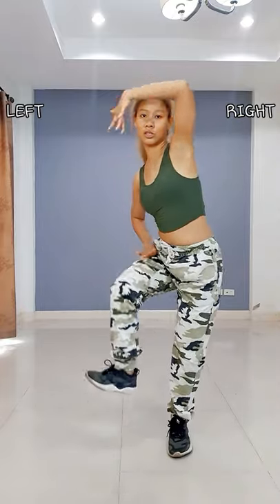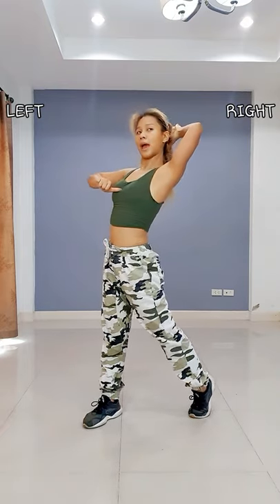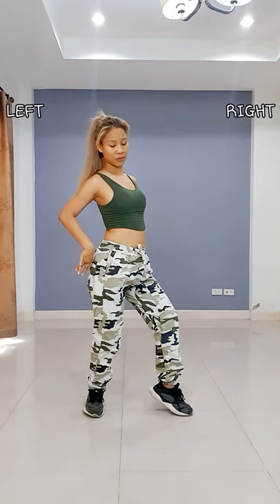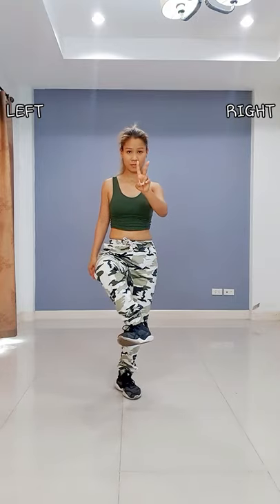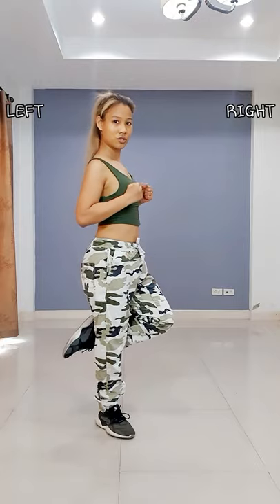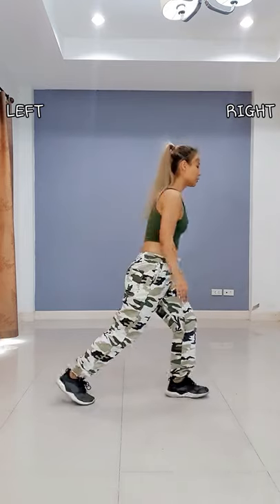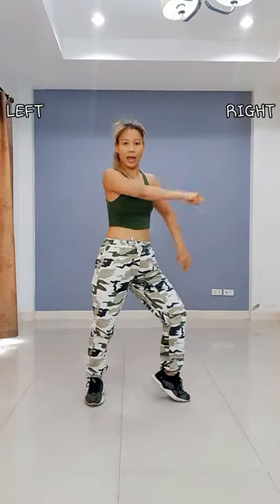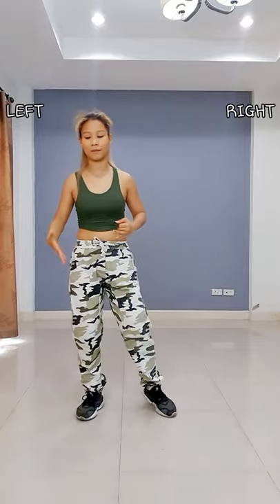LILI's FILM [THE MOVIE] Dance Tutorial "TOMBOY HIPHOP PART1" by Soei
🧧THIS IS AN IN DEPTH EXPLANATION TUTORIAL for all of you. Made in English language and i apologize in advance for my poor English.

🧧This tutorial is part from HIPHOP SESSION and for the floor part i am divided to the next video (will be uploaded within today) because I need to explain in a deeper detail.

🧧I wish i help you to have fun with your passion. Remind you that i am not a professional dancer... This is part of my hobby.

💋Enjoy and I love you all!